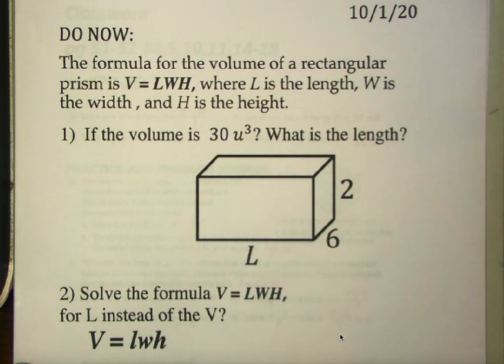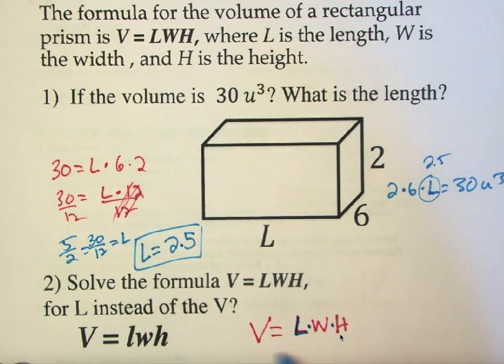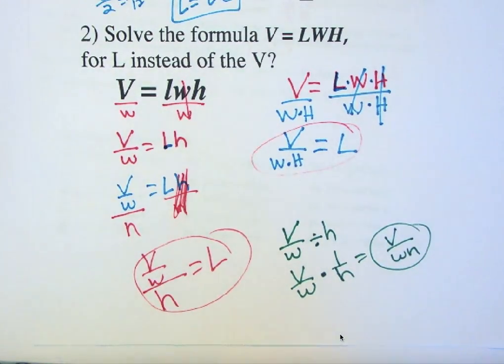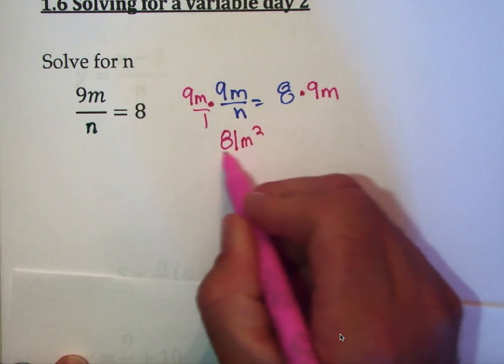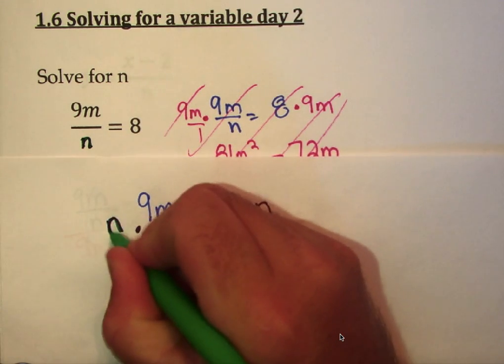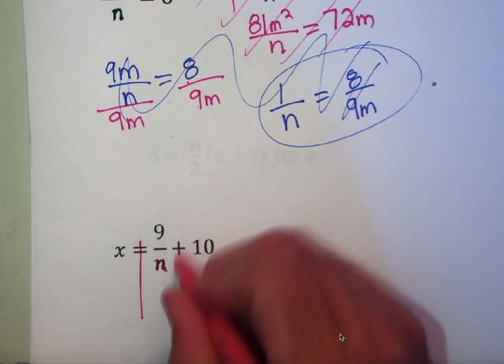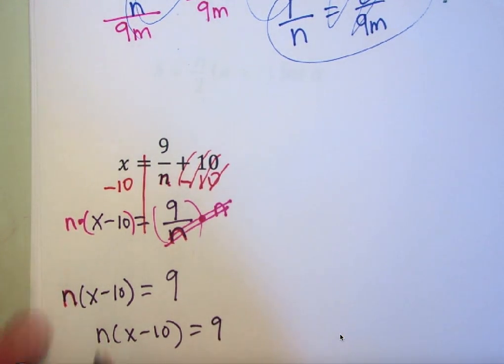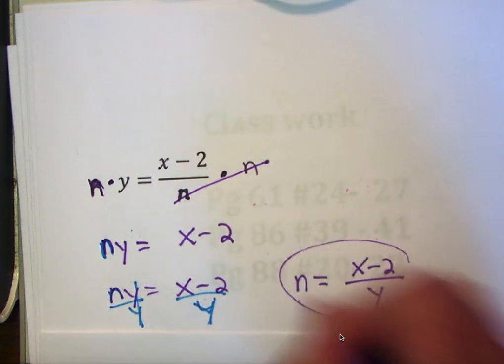Chapter 1.8 Solving Literal equations day 2